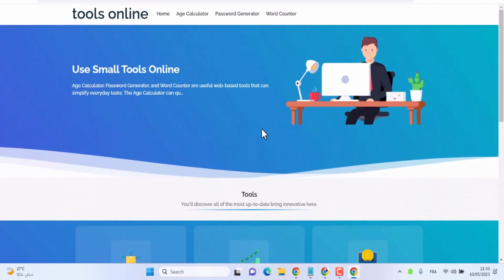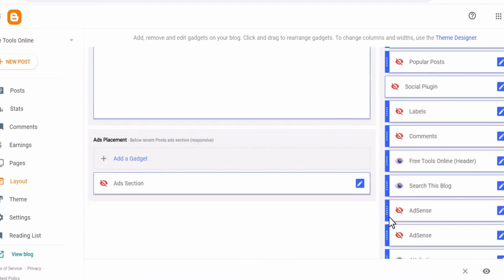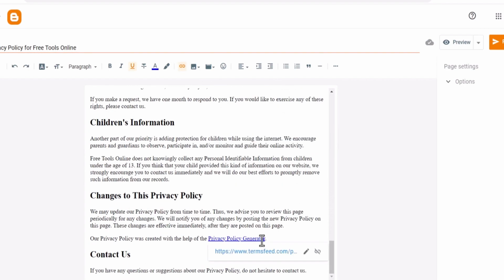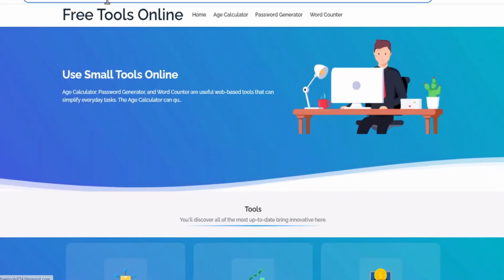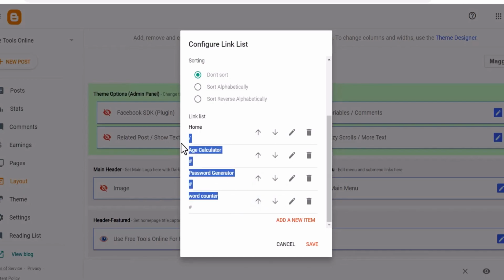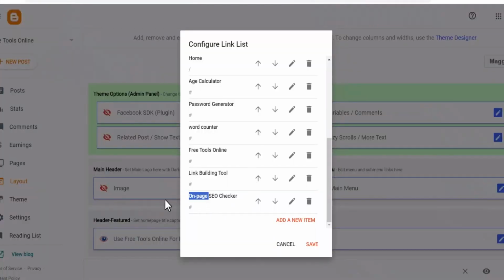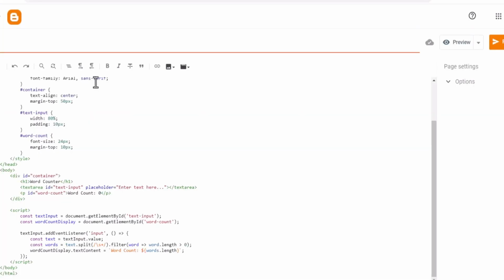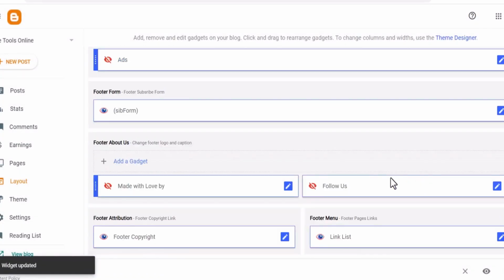Autopilot System Create Tools Website In Blogger |Tools Website Script For Blogger (NEW Script)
Hurry to win $60 without getting tired Profit from the Internet without capital - Welcome, followers of the channel, in a video proving the withdrawal of $10. Profit from the Internet without capital. For beginners, every day you will earn $10. I am sure
built a profitable drop servicing business

The Internet without capital Profit from watching ads Profit from watching videos Profit from the Internet How to profit from the Internet Profit from watching ads Profit from the Internet 2023 Profit from the Internet Profit from the Internet easily Profit from the Internet for beginners 2023_. Earn $50 on every registration Profit from the Internet for beginners without capital - How to profit from the Internet without capital An amount suitable for $20 per day Earn money from the Internet through the best profit sites from the Internet without effort and explanation of CPA Earn 1340 dollars from pictures Without experience and without capital with proof Profit from the Internet 2021 for beginners... A site from which you can earn 31 thousand dollars without experience 🤑 Profit from the Internet 2023 without capital for beginners... Today’s video is about profit from the Internet 2023 without capital for beginners and without problems at all!Liens